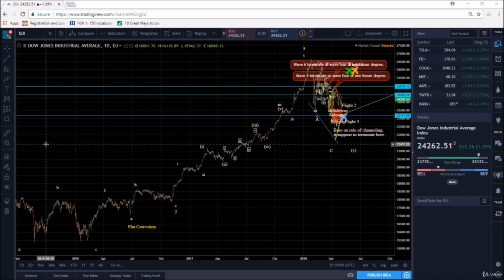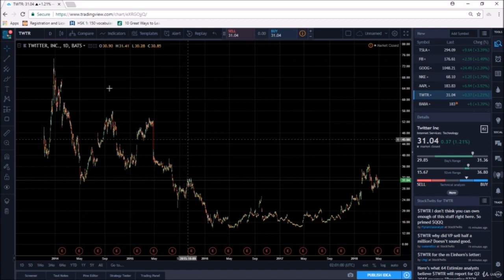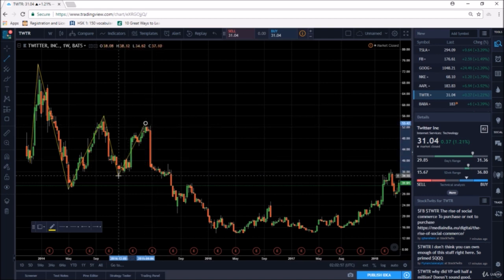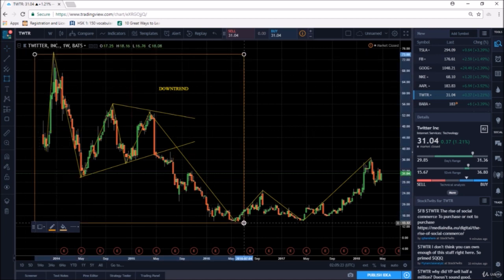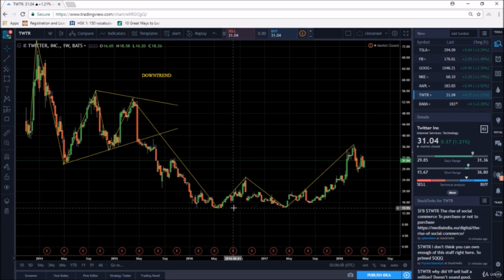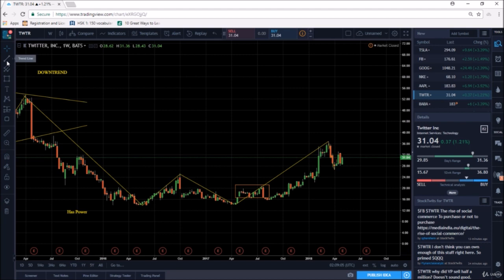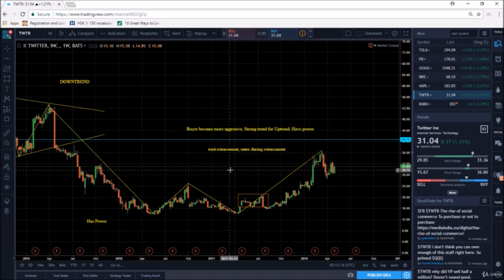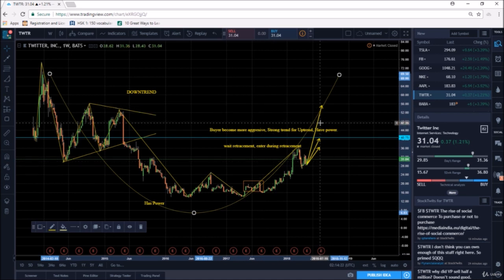034 Chart Analysis 1